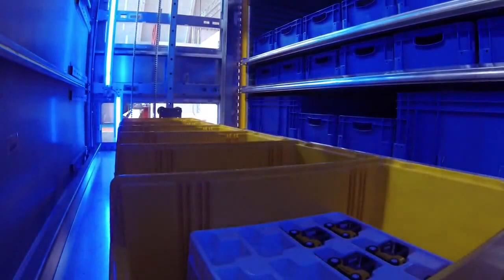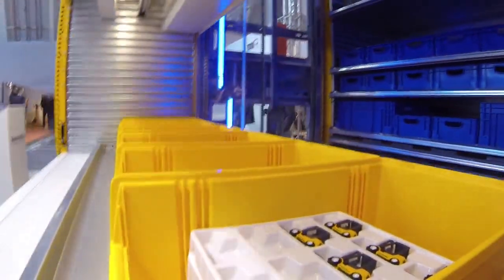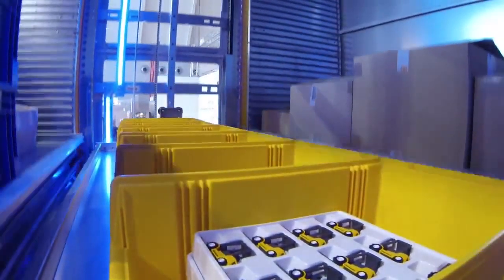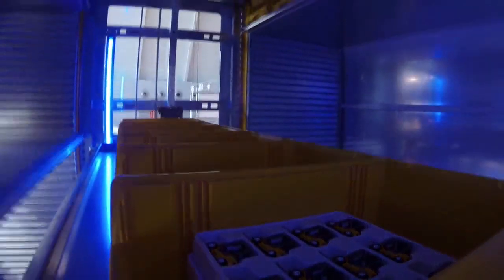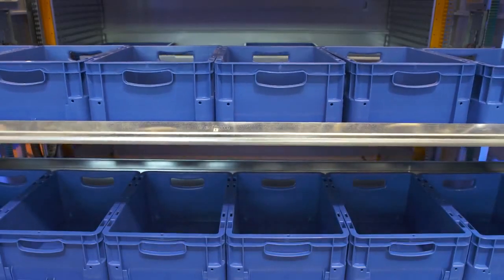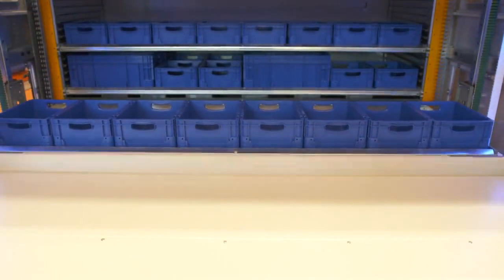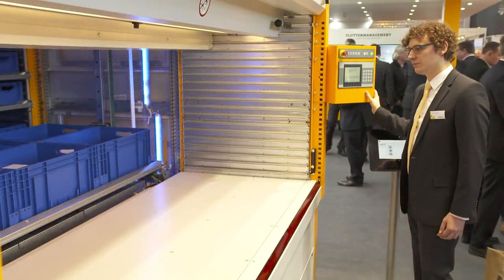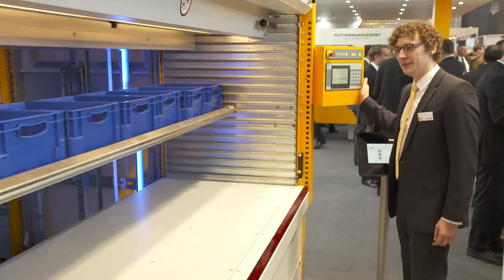Jungheinrich Vertical Lift System (LRK) automated storage and retrieval system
The Jungheinrich Vertical Lift System (LRK) is an enclosed self-contained system of vertically arranged trays, an extraction platform and a series of computerised controls that delivers items to an ergonomically positioned workstation.

The vertically automated storage and retrieval system works on the 'goods-to-person' principle and can save up to 80% of floor space compared to conventional storage methods.